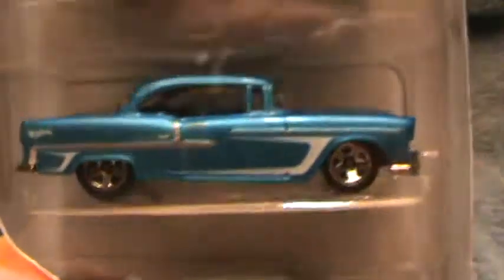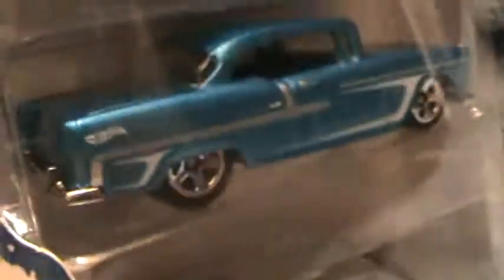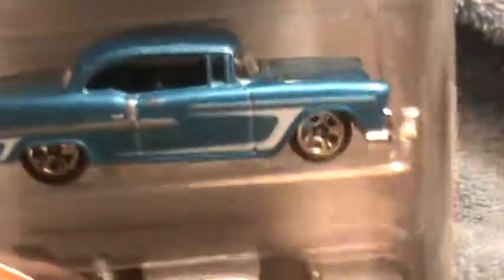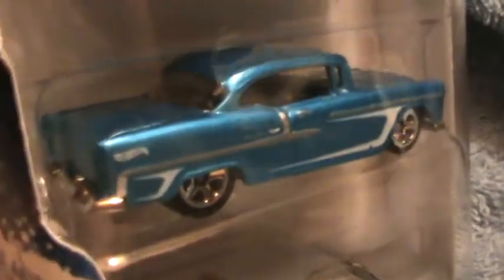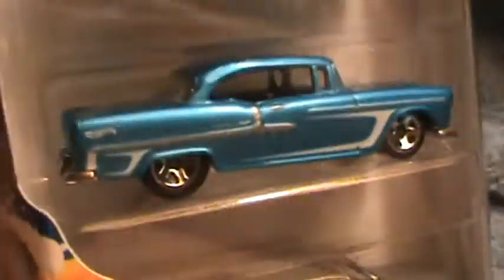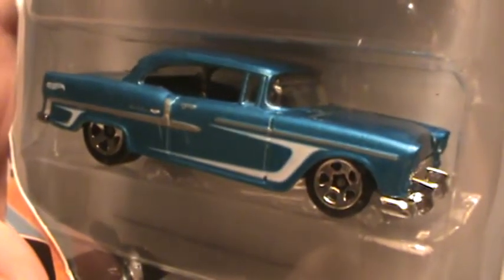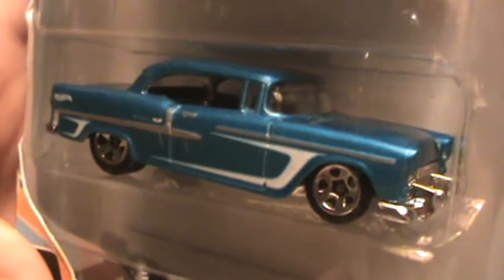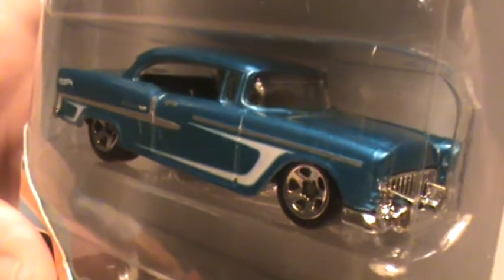'55 Chevy- Chevy five pack gift pack